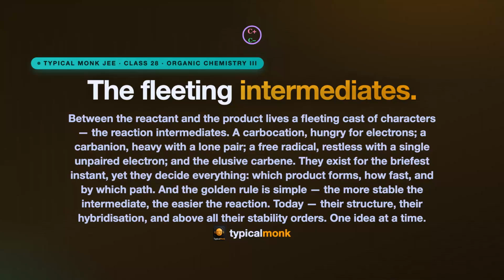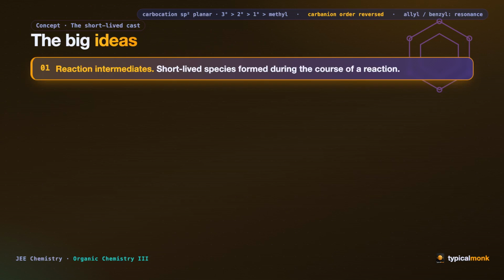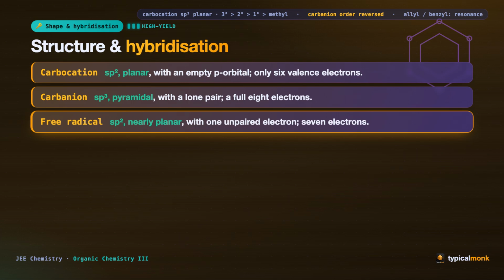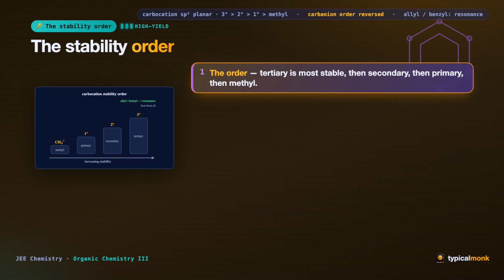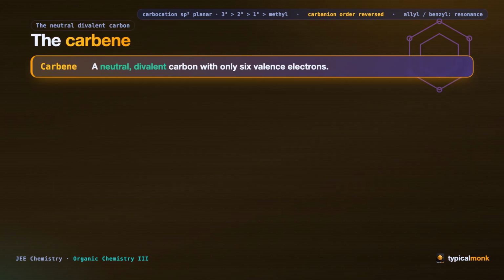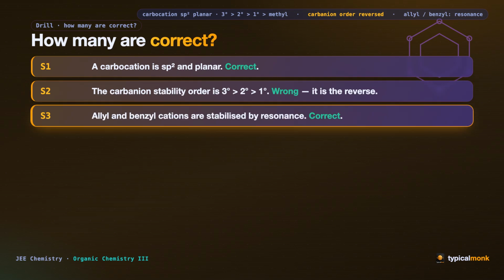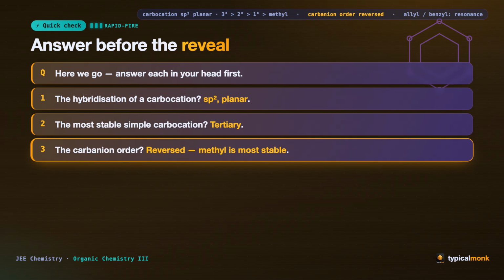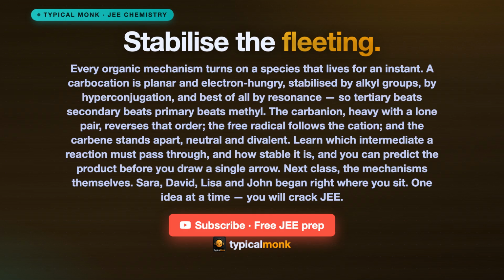JEE Chemistry Class 28 · The fleeting intermediates | Typical Monk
📚 In this class:
• The four reaction intermediates
• Structure & hybridisation
• The carbocation stability order
• Carbanion & free-radical stability
• Rearrangements & where they appear